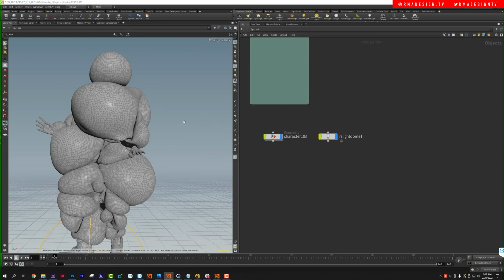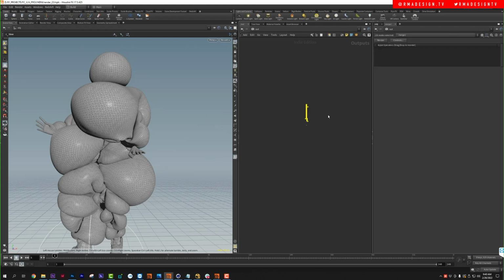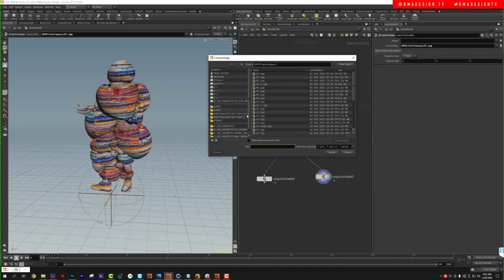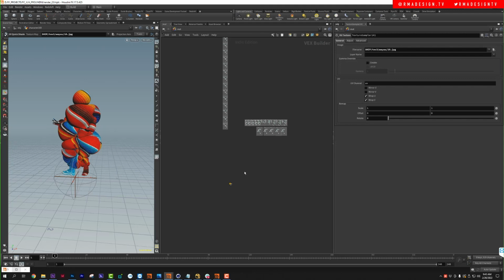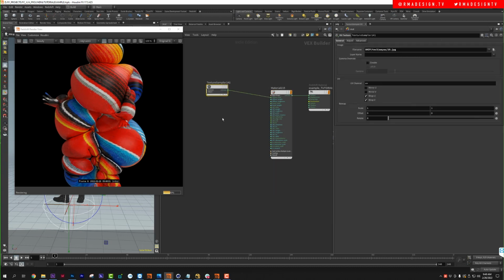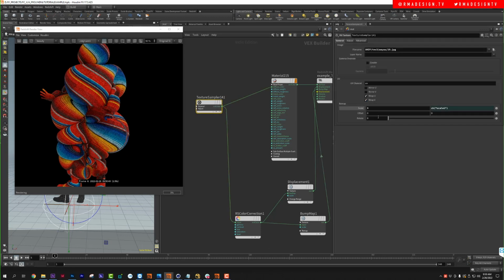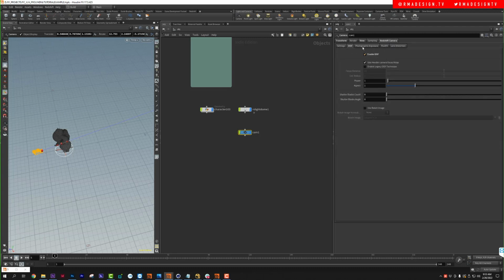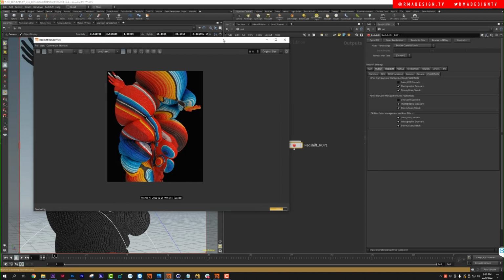Texturing and rendering in Redshift ( avoid slipping textures ) PuffSwagg texturing!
Learn how to use techniques to texture efficiently in houdini and redshift. Ill be sharing how I uv mapped and rendered PuffSwaggs as an example.